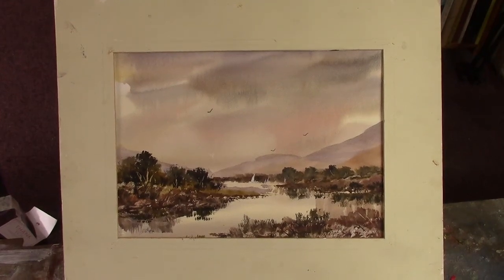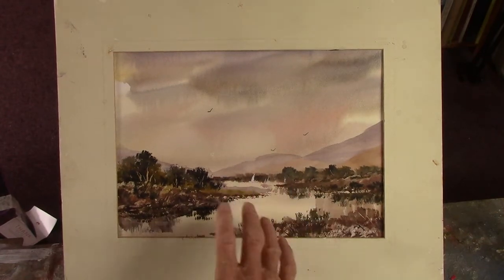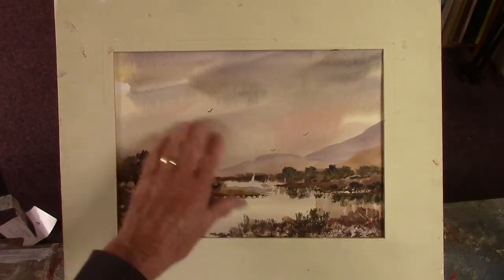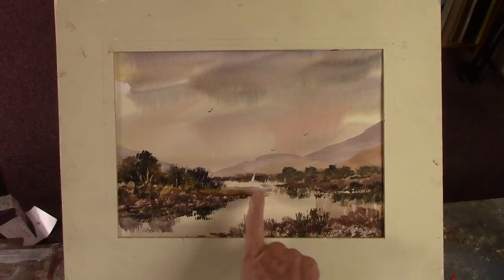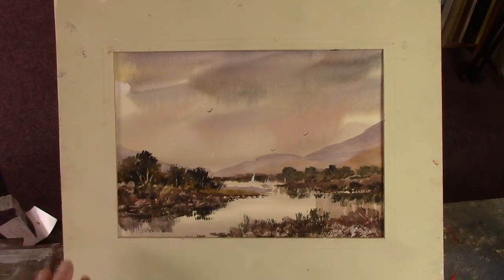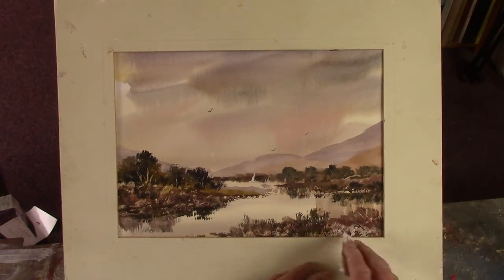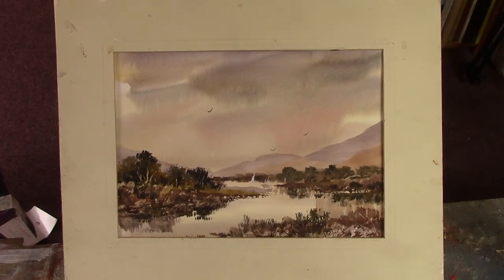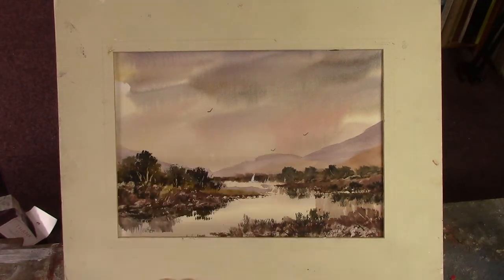Big brush watercolour. Trailer